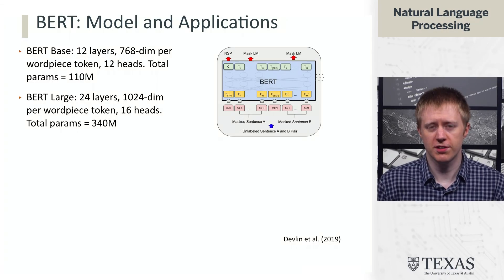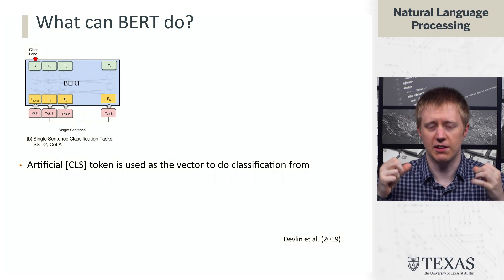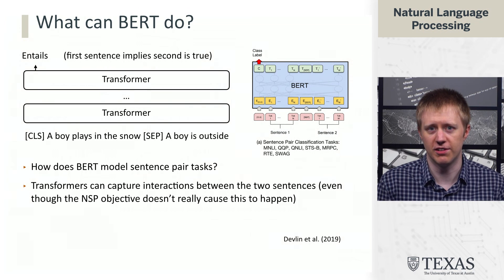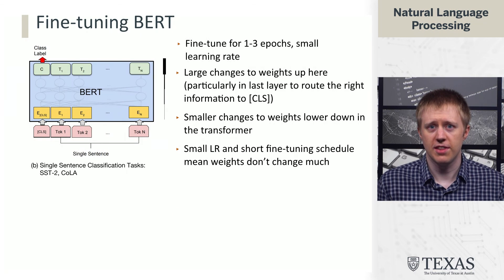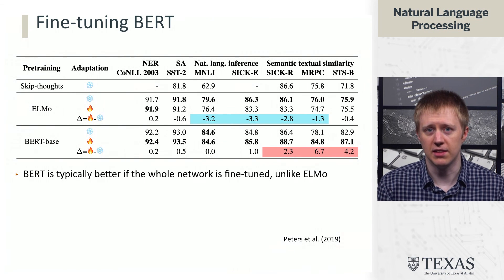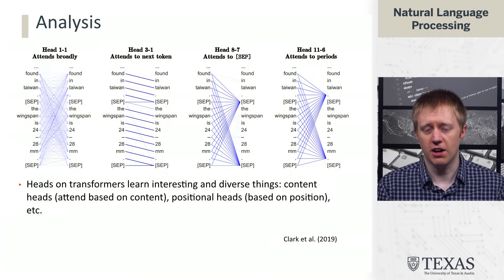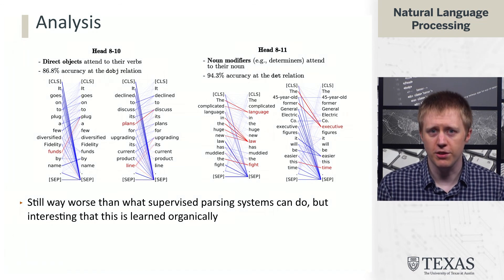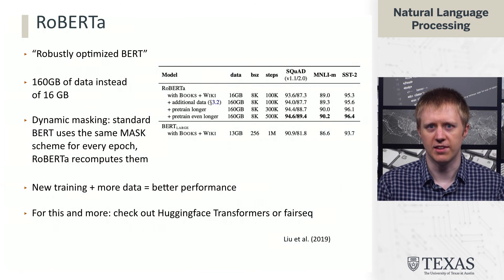BERT: Model and Applications (Natural Language Processing at UT Austin)